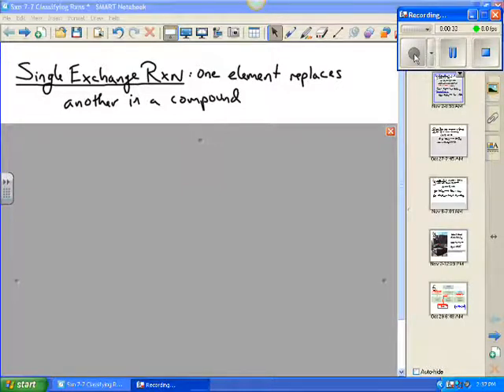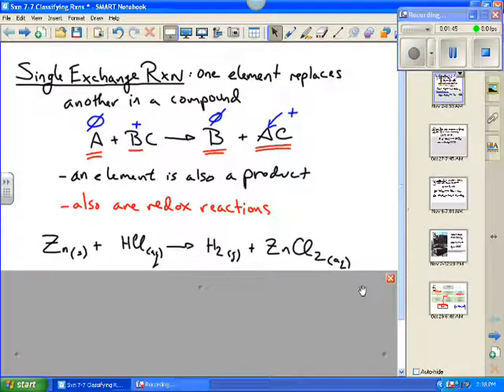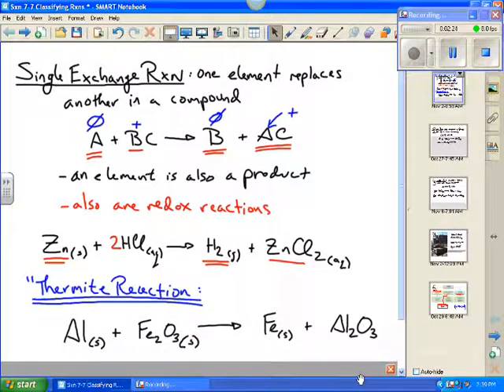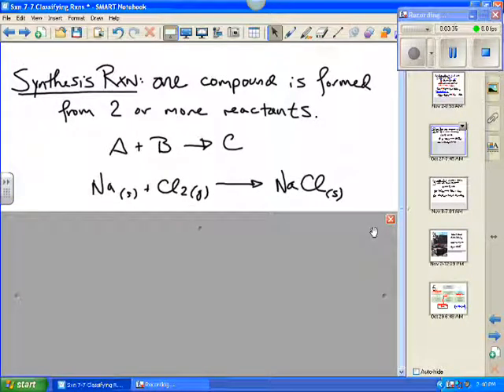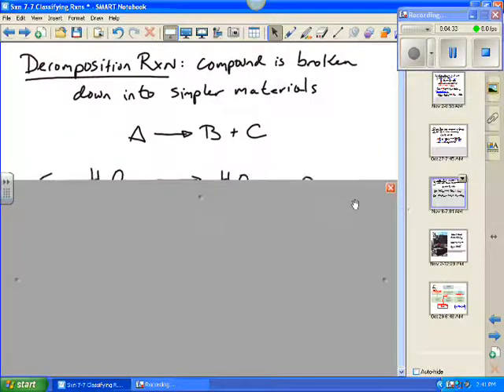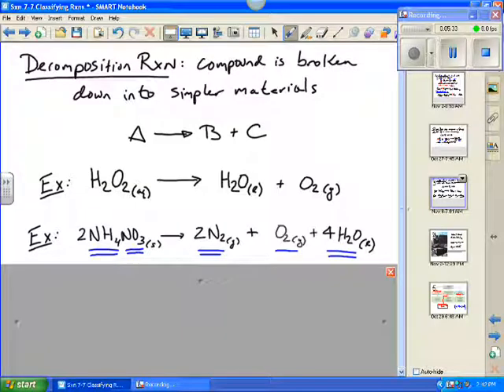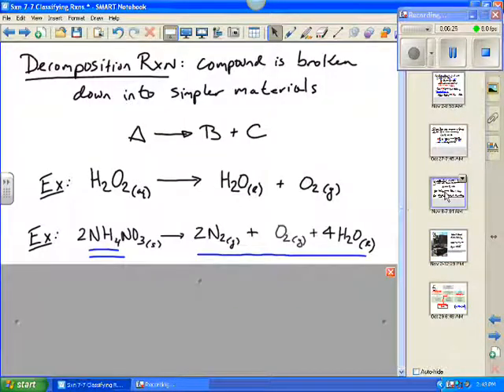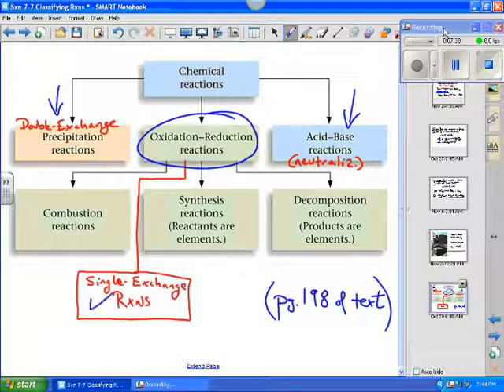Classifying Chemical Rxns 7.6 + 7.7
Sections 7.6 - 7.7 of textbook